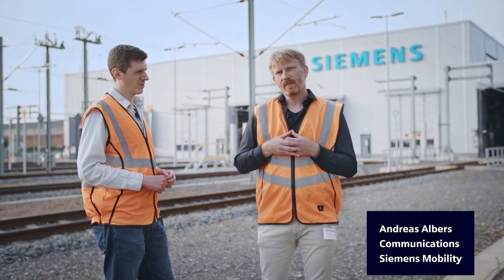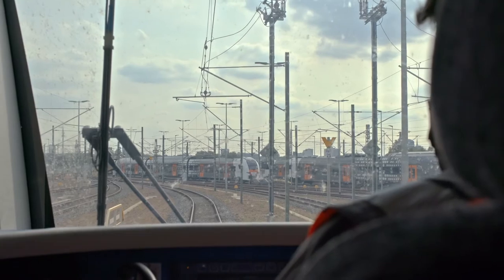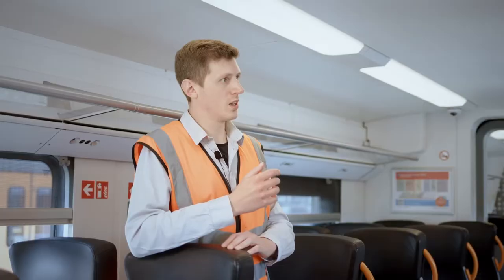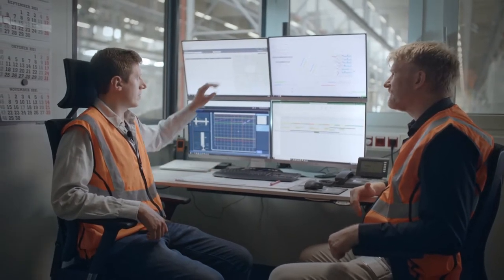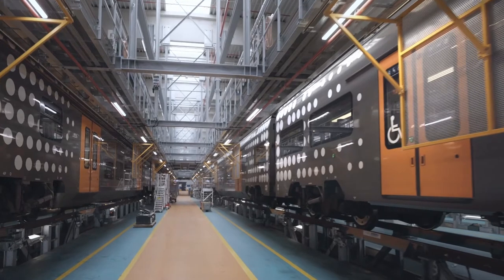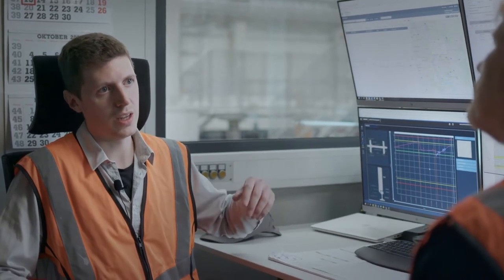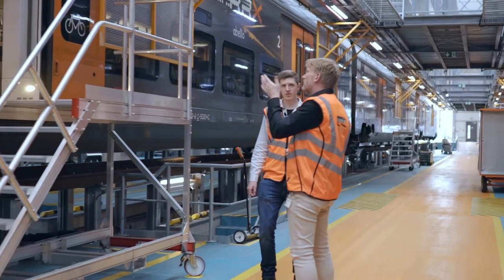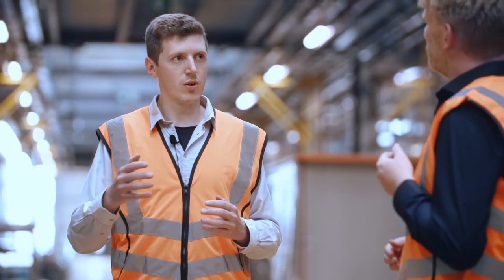Digital Depot-100% availability through predictive maintenance | Siemens Mobility Spotlight Event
The depot at our Rail Service Center Dortmund-Eving is our first fully digital depot in the world. It offers a central database, where our customers collect all their operational data – completely paperless. How the digital depot pays off?

Up to 50% less maintenance and repair costs. No more unnecessary depot stops and unplanned downtime. Up to 100% availability: The digital depot redefines rolling stock maintenance.

This video is part of the Siemens Mobility Spotlight event from September 28, 2021. Other videos from the event